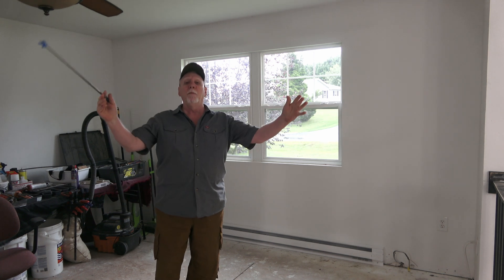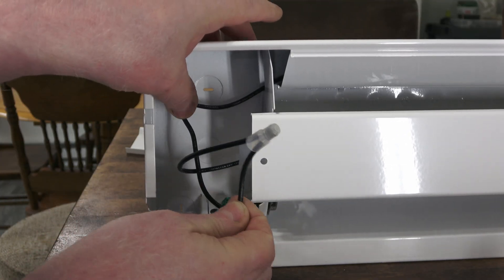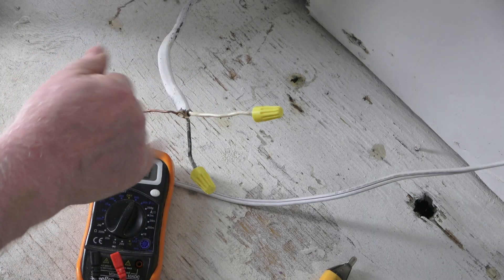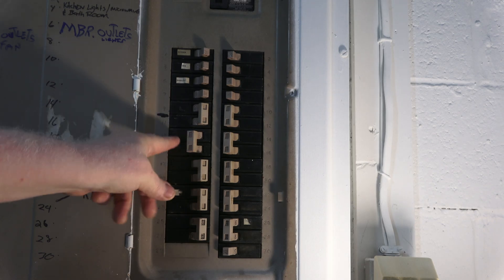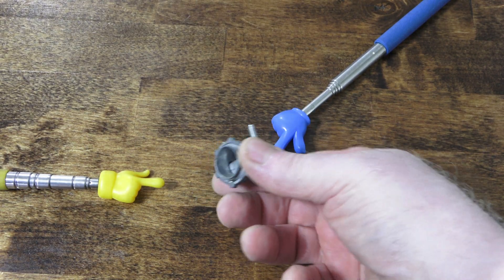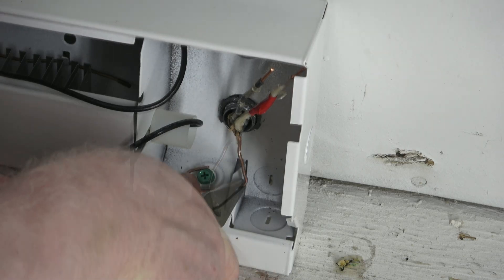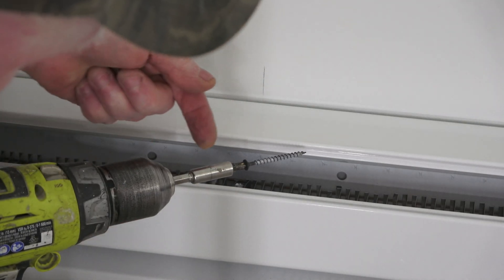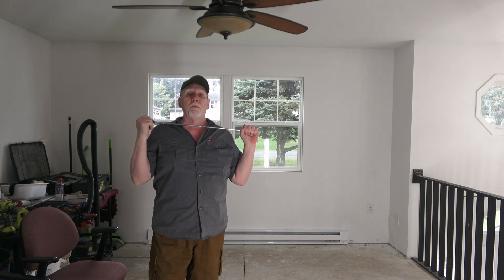How To Install & Wire 240V Baseboard Heater Left Or Right Connection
3 ft Baseboard Heater
8-ft baseboard heater
IRWIN VISE-GRIP Wire Stripper
Klein Voltage Tester
Fluke multimeter
Telescopic Pointer

0:00 8 ft baseboard heater
0:12 3-ft baseboard heater
0:52 Wire connection right side
1:36 Wire connection left side
2:05 Wire diagram
2:53 Install electrical cover plate
3:10 Wall thermostat
3:39 Electrical testers
4:15 Electrical wiring explained
5:50 Electrical breaker locator
6:44 Breaker panel overview
7:44 Wall stud locator
9:06 Wire prep
10:14 Romex connector
10:42 Install Romex / Wire
12:41 Electric heater connection
14:53 Mount heater to wall
16:09 Overview 2nd heater
17:03 Turn breaker on
17:23 Test baseboard heater
17:54 Preview wall thermostat